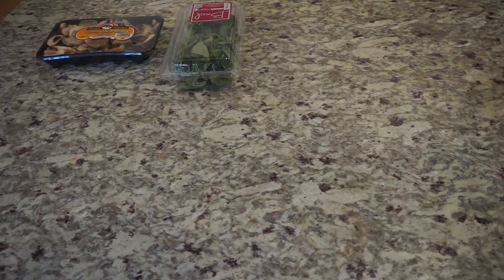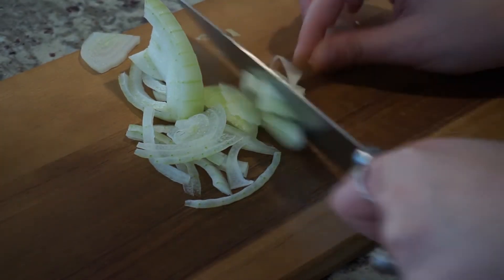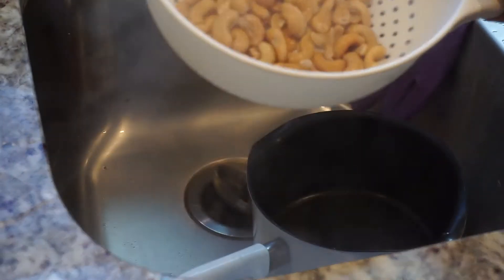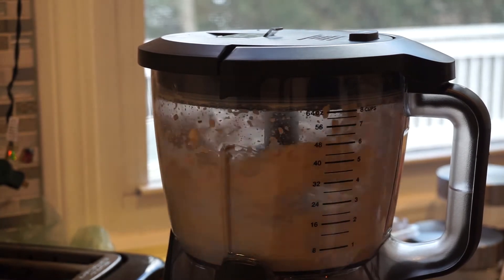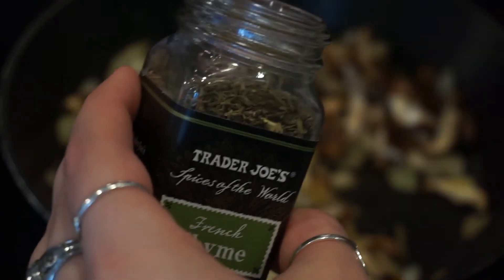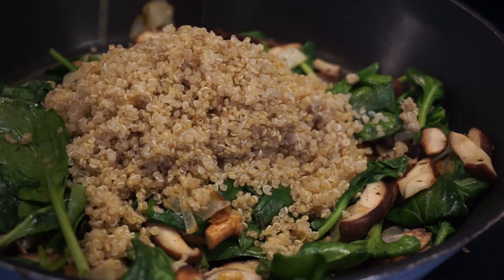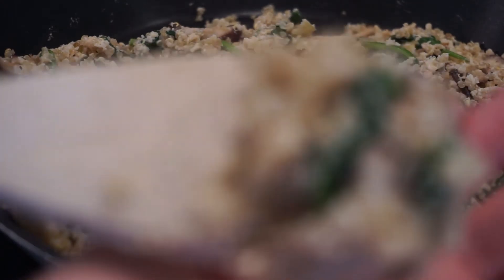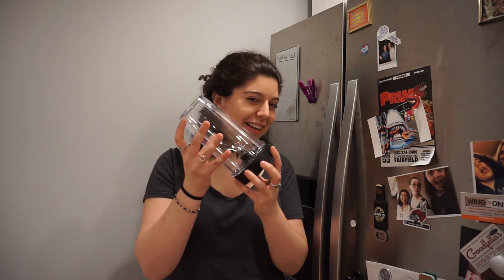Vegan Risotto!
Hello hello, welcome!

Below are the ingredients that you will need to make my Cashew Mushroom Risotto thanks for dropping by.

Cashews
Quinoa
Spinach
Onion
Shiitake Mushrooms
Almond milk
Salt
Pepper
Thyme
Basil